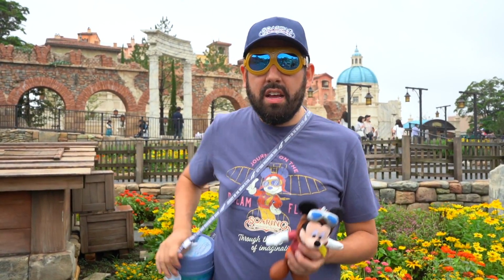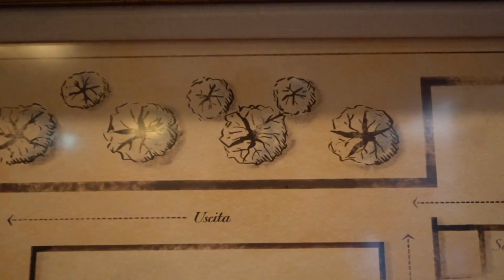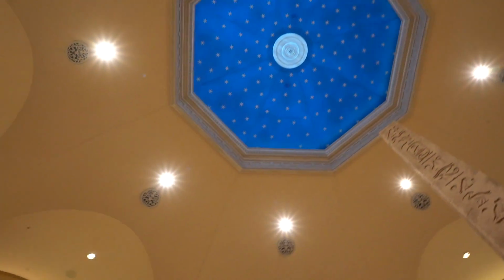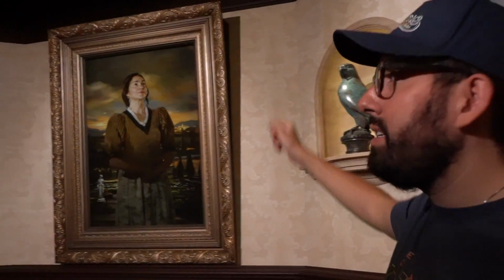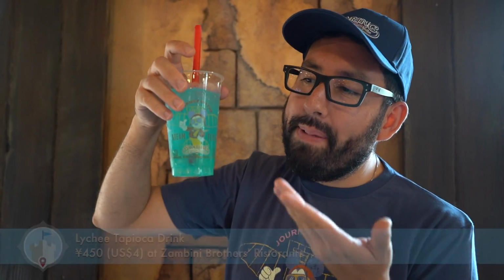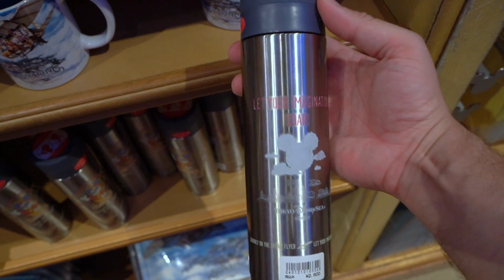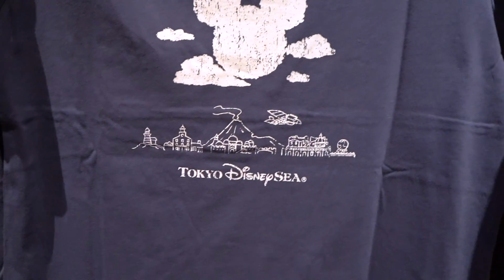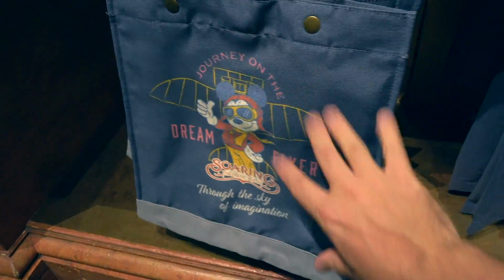Soaring at Tokyo DisneySea is MUCH Better than the US Version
A walkthrough of the detailed queue for Soaring: Fantastic Flight at Tokyo DisneySea opening July 23, 2019. Also, a look at the food and merchandise to celebrate!

Chris is the main guy behind TDR Explorer which focuses on trip planning for the Disney Parks in Asia. Which includes Tokyo Disneyland, Tokyo DisneySea, Hong Kong Disneyland, and Shanghai Disneyland! He ensures you have the best and most up-to-date information for your trip to English. He’ll sometimes venture to other Theme Parks in Asia too, just to spice it up a little.